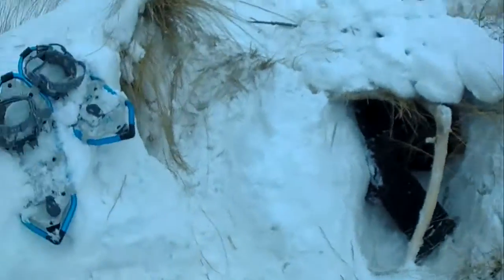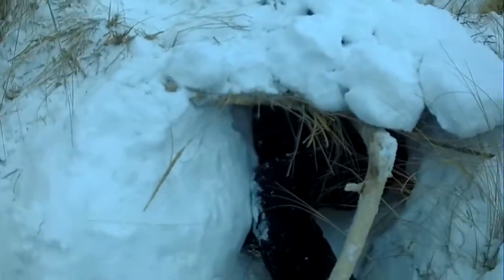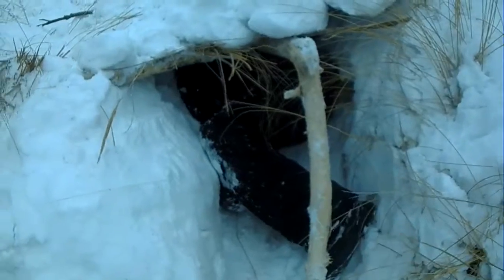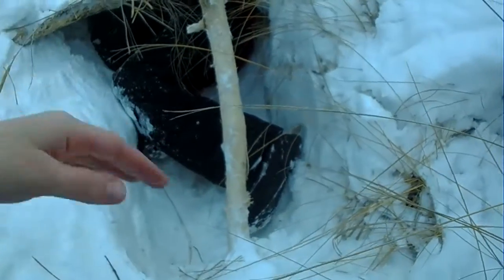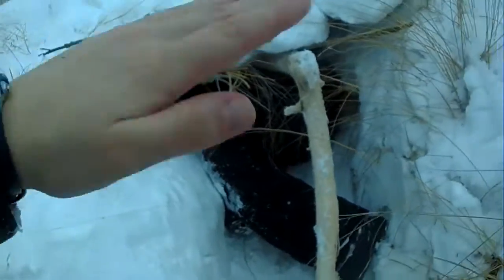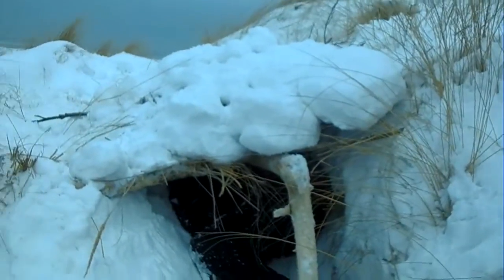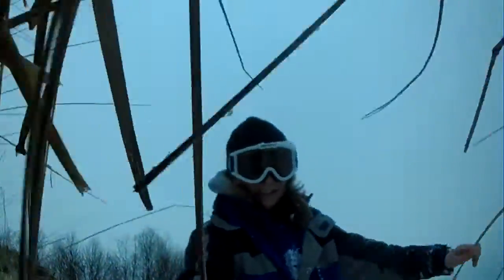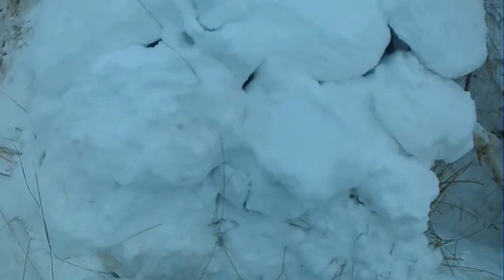How to Make a Snow Trench (#2)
How to make a snow trench. This uses a slightly different method than our first snow trench and is less in depth. Make sure to turn your sound up because the sound is soft.